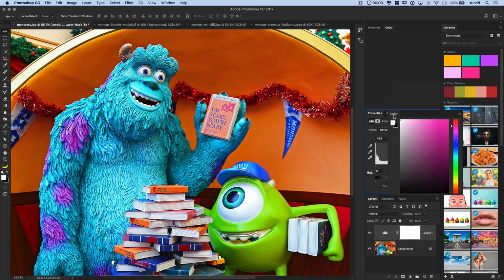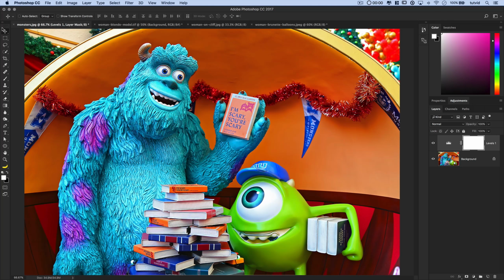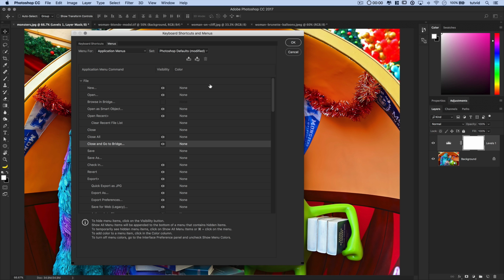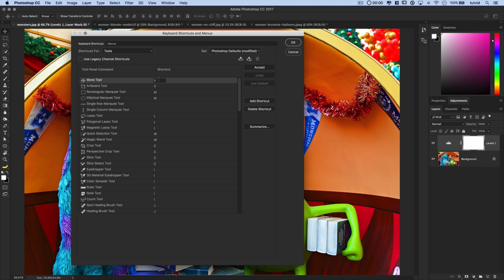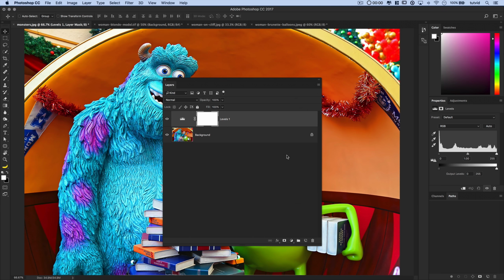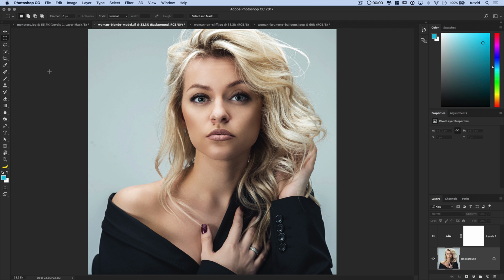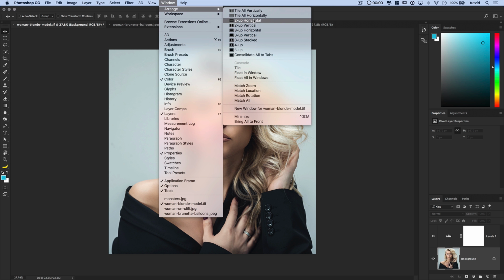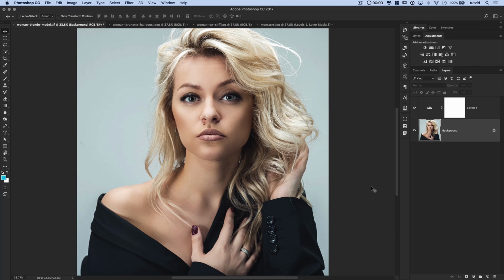10 Steps to CUSTOMIZING Photoshop FOR YOU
LEARN THE INS AND OUTS OF PHOTOSHOP’S INTERFACE! | We will cover everything from simply dragging and organizing your workspace to little tips, tricks, and hidden goofs in the Photoshop UI.

In this Photoshop tutorial, we’ll talk all about how to change, customize, and set Photoshop up perfectly for the person that uses it the most, YOU! We’ll resize and customize the toolbars and docks, we’ll change the brightness of the interface, we’ll find hidden tools, customize the Layers Panel, customize hotkeys, menus items, toolbars, and even change the entire view mode of Photoshop to hide everything or create a full screen editing and viewing experience. After all the hard work, we’ll also save a workspace and make sure we keep our customized working experience.